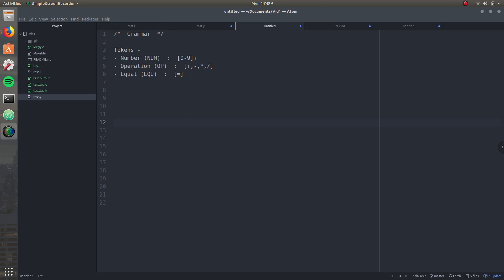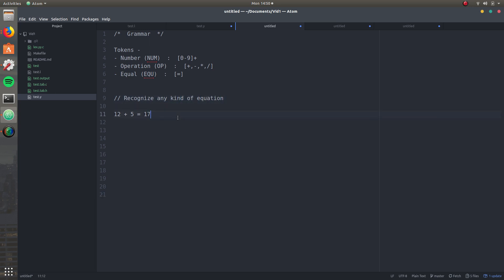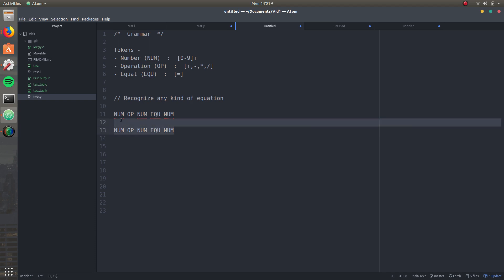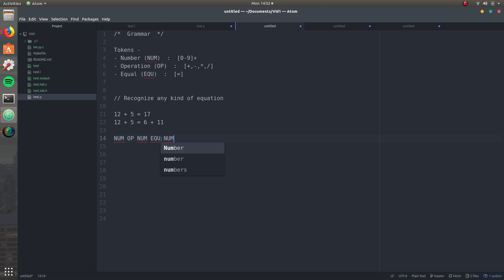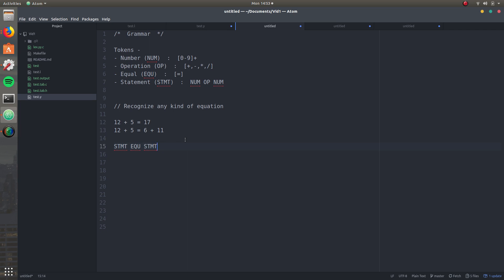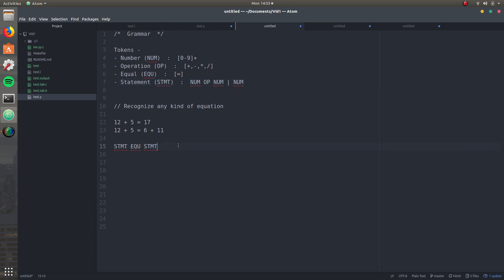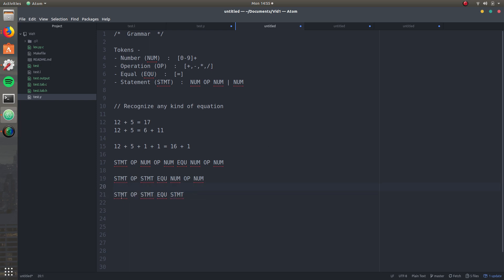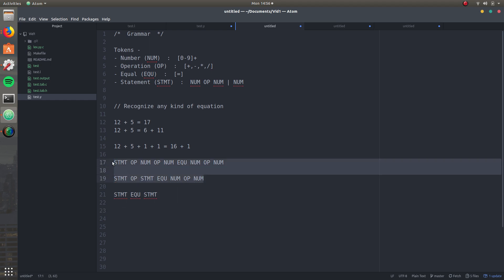Flex & Bison Tutorial: Part 4 - Grammar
Code (Star or fork it for easier access)
This video explains the grammar involved in designing the code.